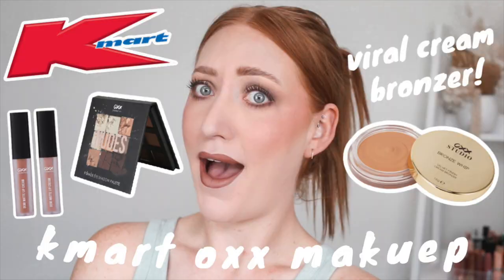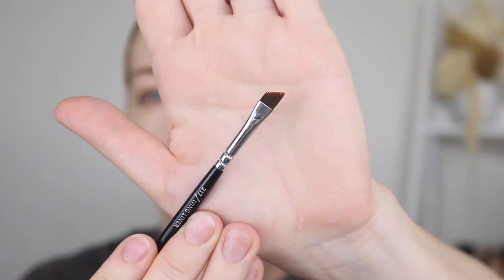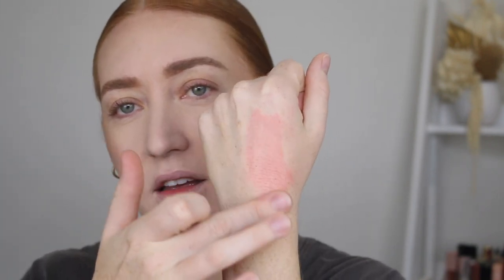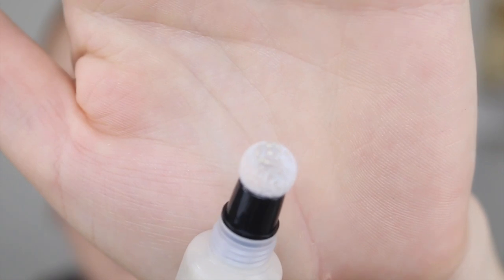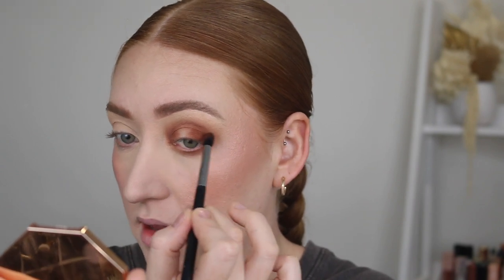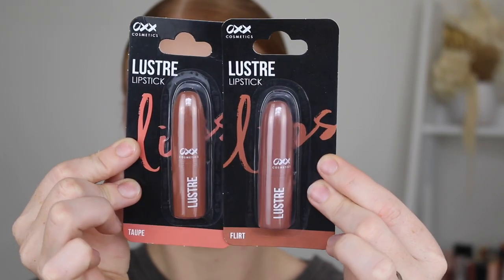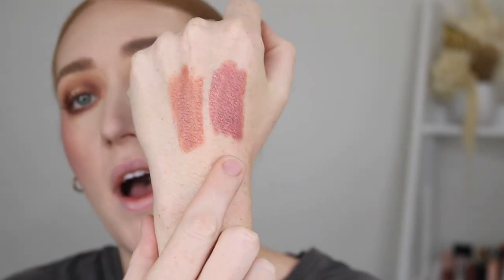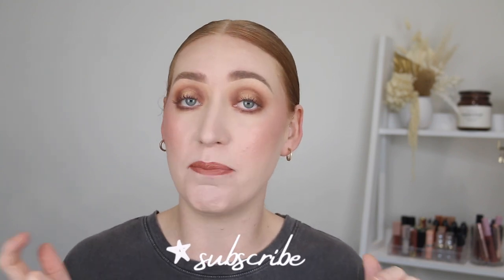TESTING KMART OXX MAKEUP!! ✨PART 2 💕 Kmart OXX Makeup Haul 2021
Part 2 of Testing Kmart Makeup is here! Let me know what your thoughts are on the products are below. Will you be trying any OXX Kmart makeup?

L’oreal True Match Foundation in 1N
ELF Hydrating Came Concealer in Light Ivory
OXX Brow Powder Due in Medium
OXX Tinted Brow Gel in Blonde
OXX Sculpt & Glow Bronzing Palette
OXX Blush & Glow Palette
OXX Creamy Blush Stick in Raspberry
OXX Glow Wand in Champagne
OXX 9 Pan Eyeshadow Palette in Amber
OXX Volumising Mascara in Brown
OXX Fluttering Lashes in Abbigail
OXX Lustre Lipsticks in Flirt & Taupe